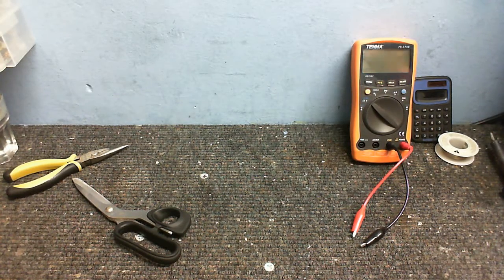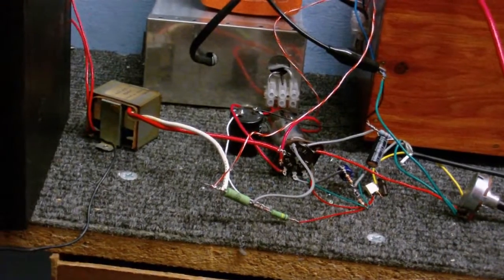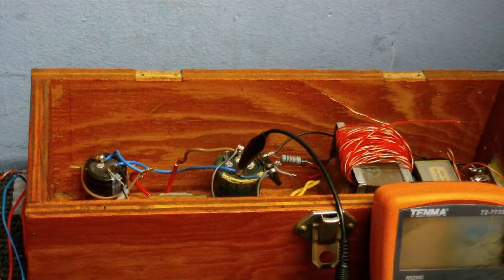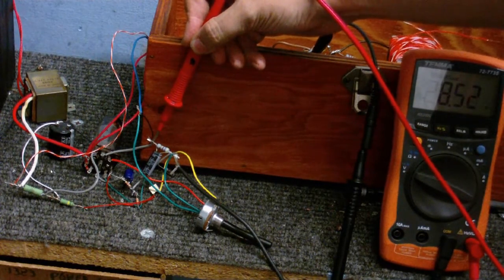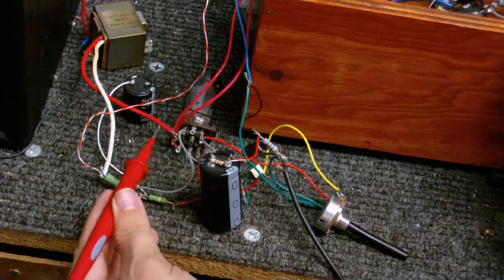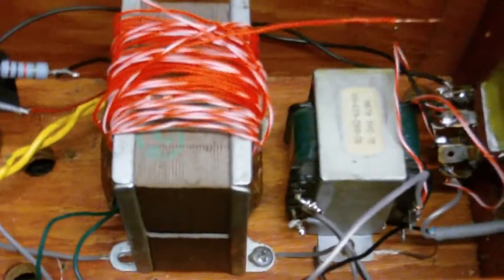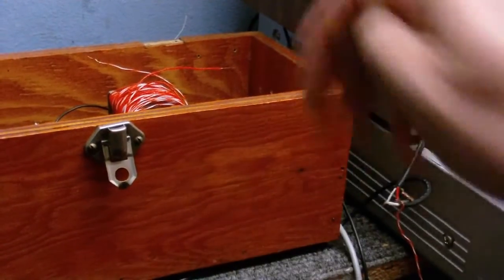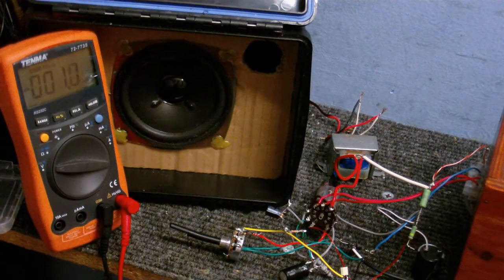Tube Time Episode 5 - ECL85 power amp experiment.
In this episode I try and build an amplifier circuit sing a single ECL85.  Like I expected I had to do a little tinkering to get it working, it works well enough but there's a few weird things going on that I haven't figured out yet.